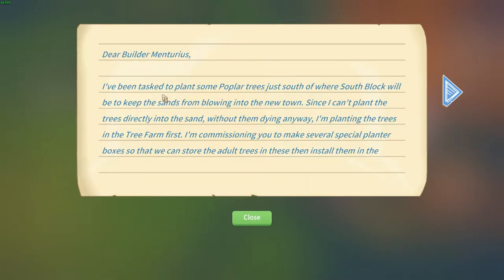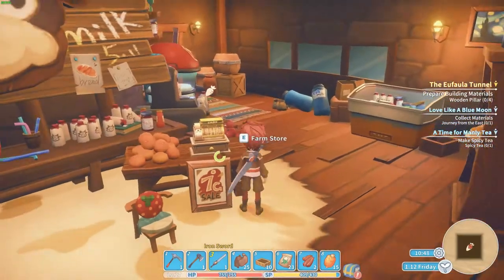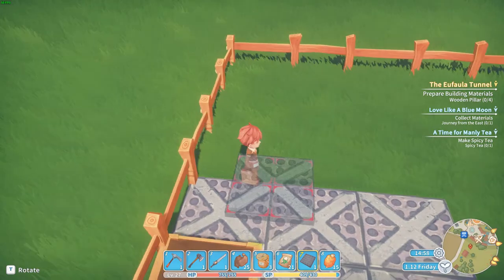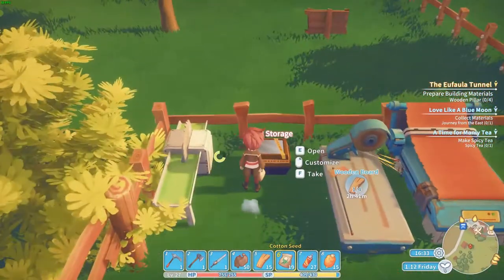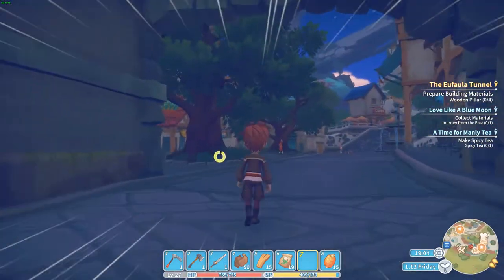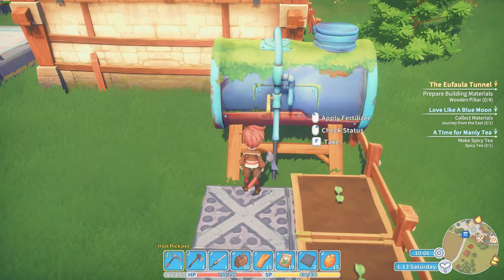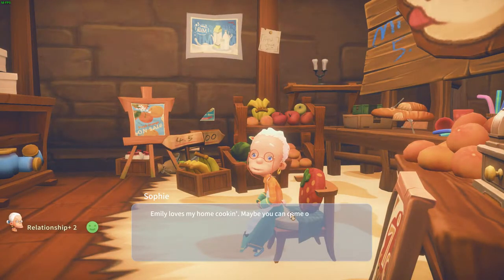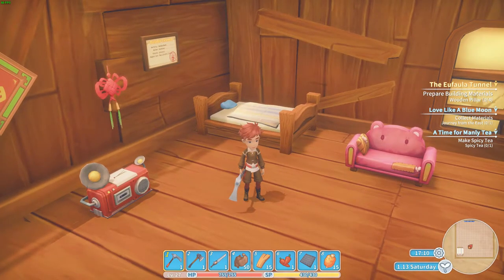My time at portia episode 43 Farming trying the irrigation floor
welcome to this new episode of this let's play My time at Portia.
Would love to understand the farming part of this game. So far we are not lucky. So if any1 got any tip I would love to know them.

Platform: Windows, Mac, PS4, Switch